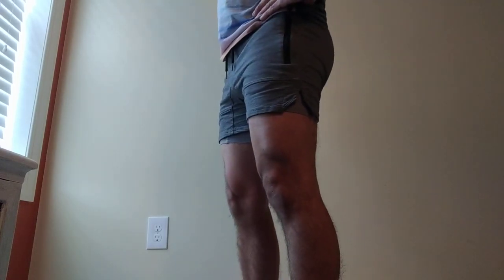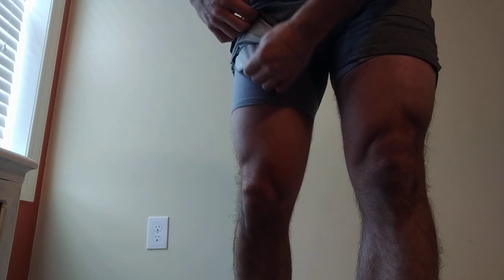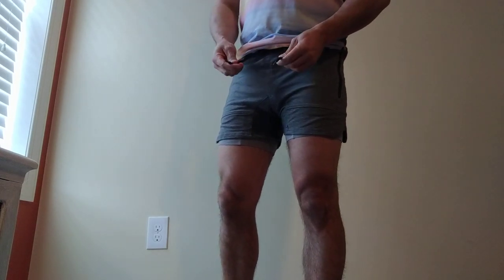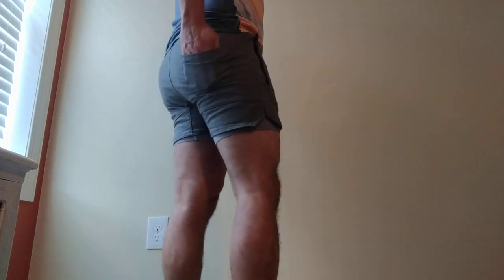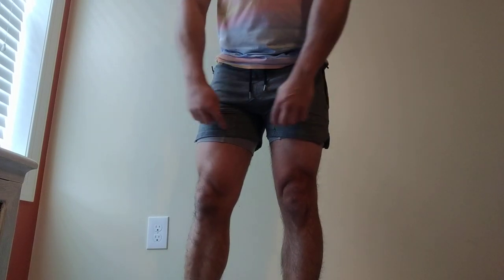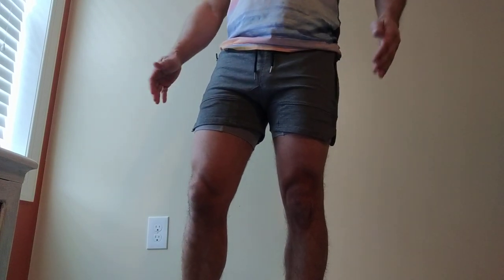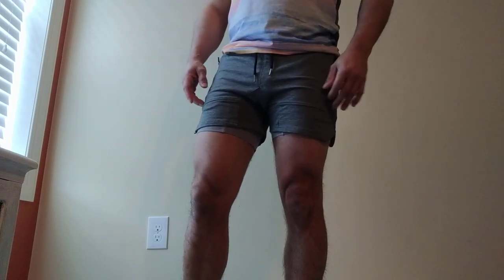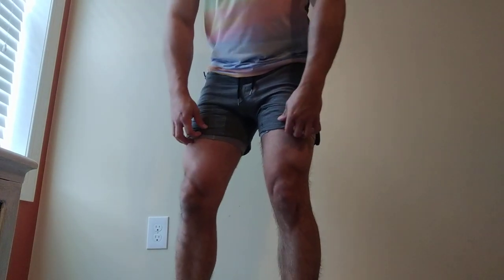Everworth Men's gym workout shorts review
A little size em up reference on these bootylicious huggers that I grabbed off Amazon.
Size: M
Color: grey

--My Specs--
Height: 5'5"
Weight: 175lbs
Waist: 33-34"
Inseam:30-31
Thighs: 22"